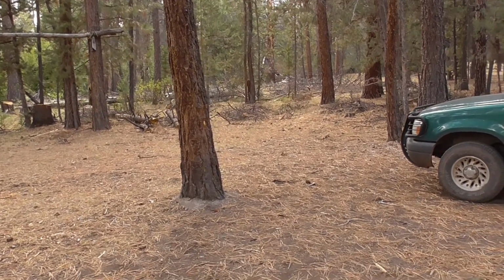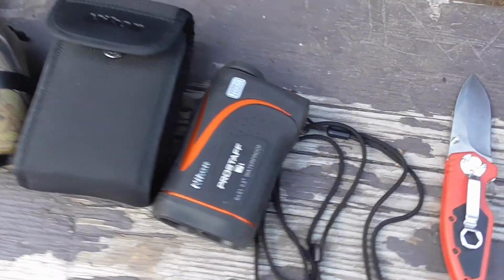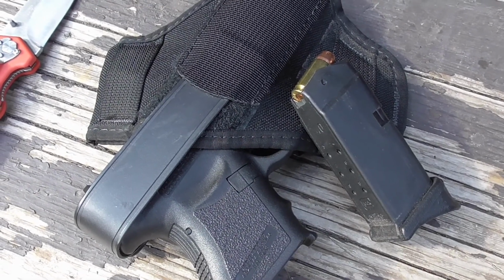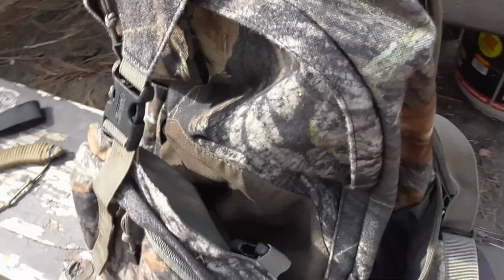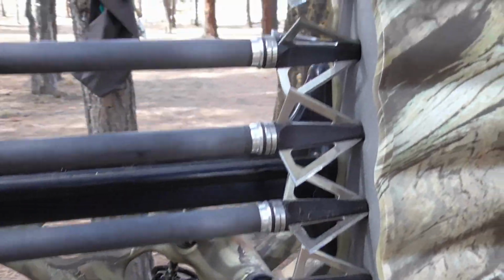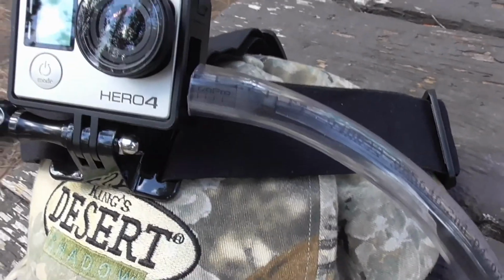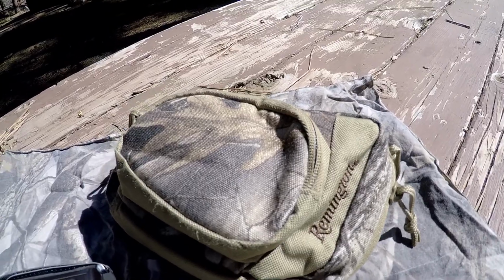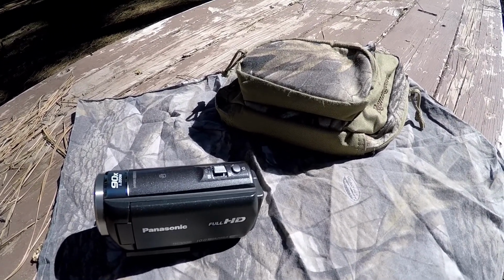THE GEAR USED IN MY BOWHUNTING VIDEO "The Return"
Different strokes for different folks, and different gear for different deer. A short video of the hunting and camera gear used in my Central Oregon mule deer archery hunt video "The Return."